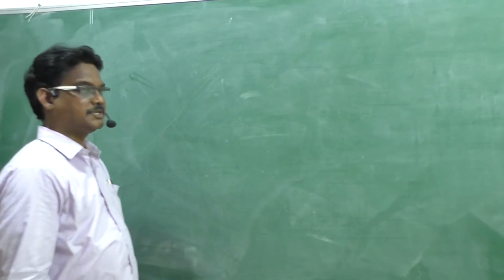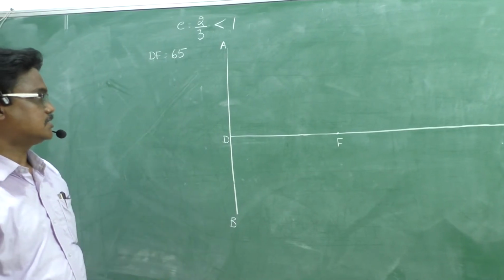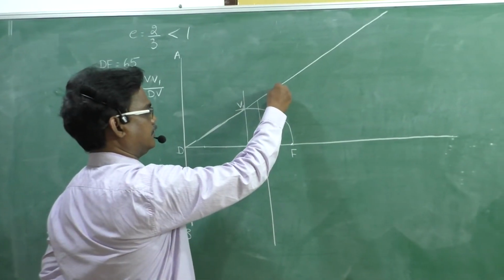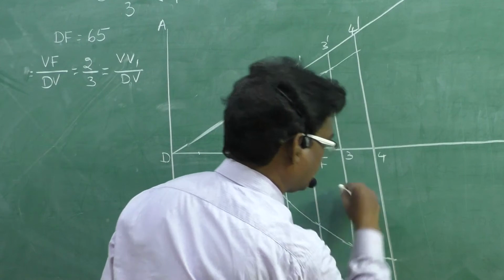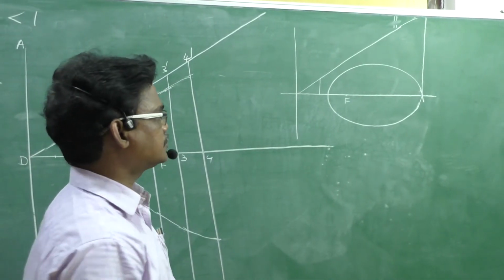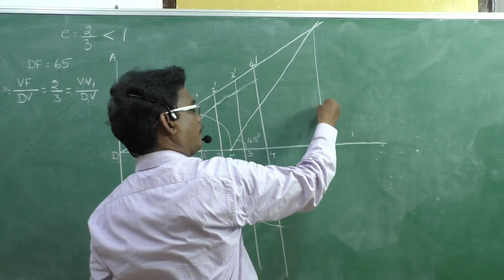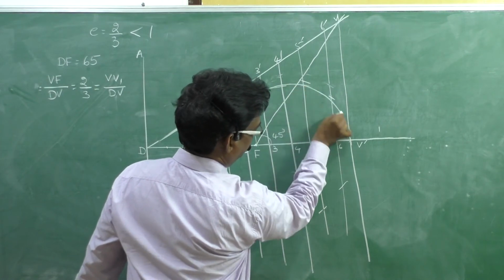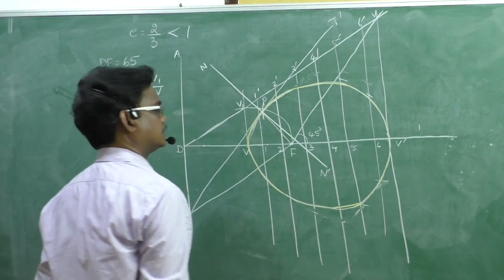5 Ellipse by General Method